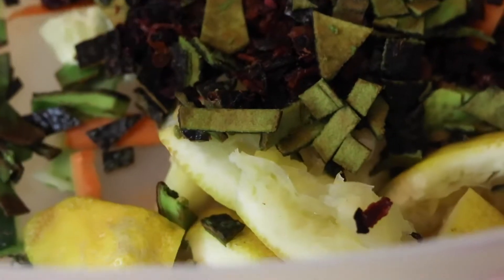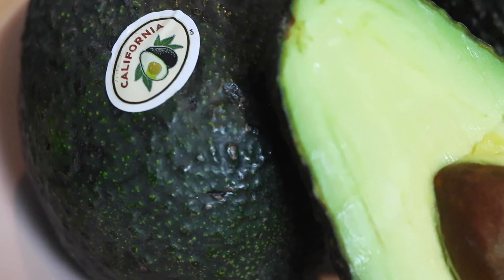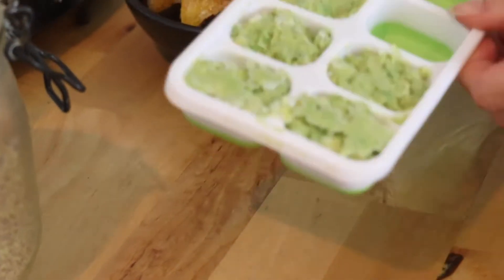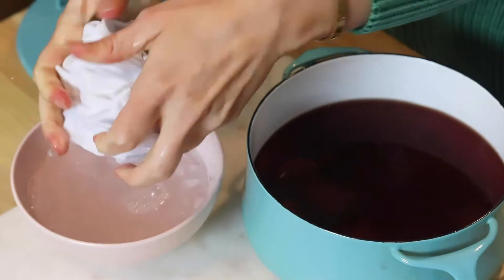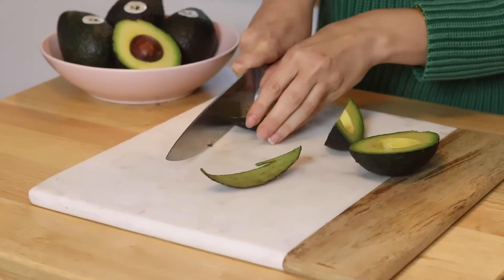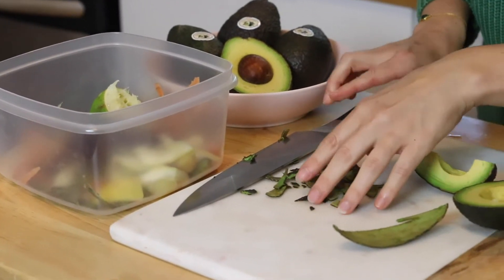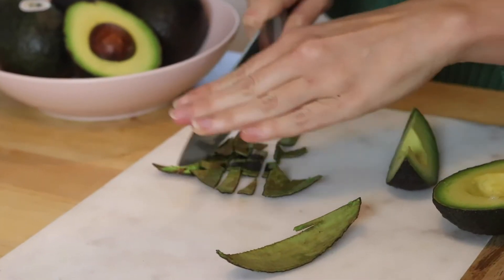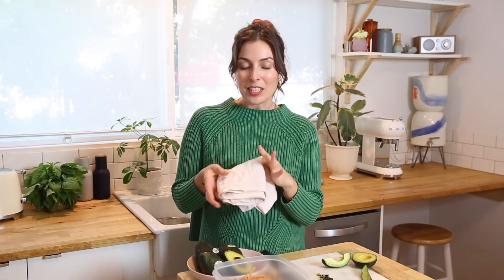How to Lower Food Waste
Have you ever been curious about how to lower your food waste, particularly with your avocados? Marie Reginato has tips to help! From how to use a riper avocado before it goes bad, to using avocado seeds to create a beautiful dye, to composting ideas, this video will teach you how to use all parts of your California Avocado!

Learn more about California Avocados and what makes them so special